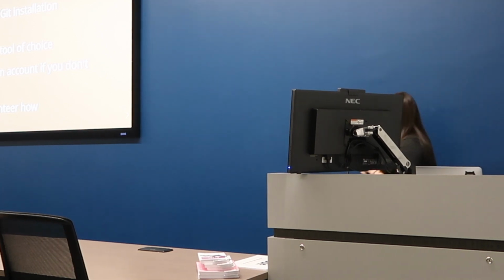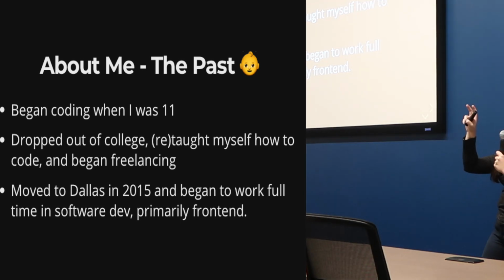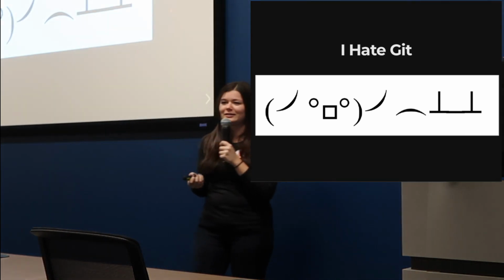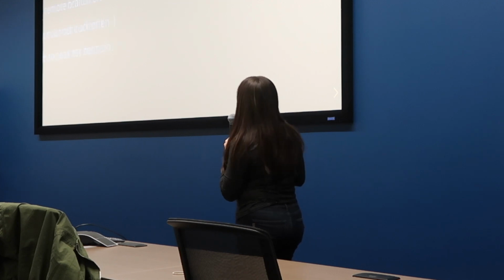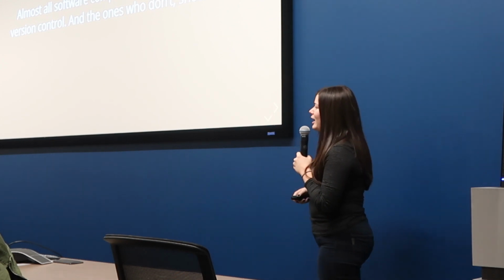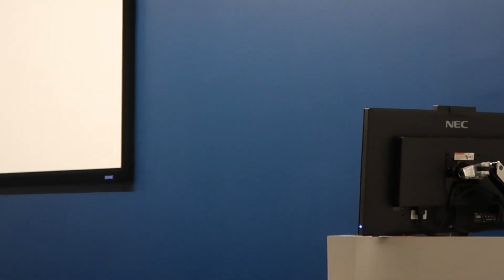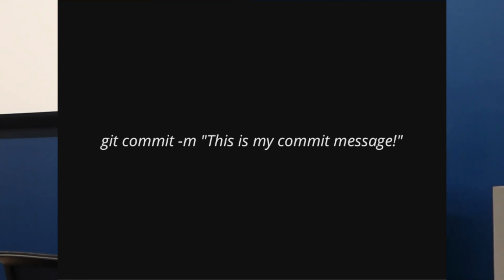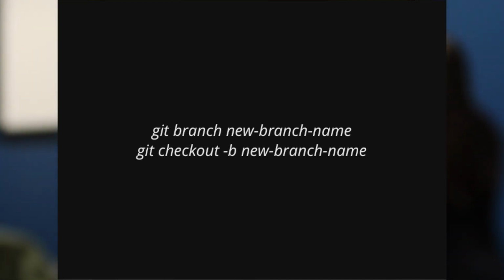Git Basics | Caree Youngman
About the Talk:

Struggle with version control? Do merge conflicts bring you to your knees? Whether you're a beginner or have been in the industry for years, we all struggle with Git on occasion. In this talk, I will walk you through the fundamentals of Git, including all of the core commands that developers use on a daily basis to get their work done. We'll work with the command line, too! Join me as we navigate the crazy and often frustrating world of version control!

About the Speaker:

Caree Youngman dropped out of college in 2014 to pursue front end development, teaching herself the basics of HTML, CSS, and JavaScript using YouTube and Treehouse lessons. She later accepted a role as a front end developer, and eventually, a team lead. She has led development teams and worked on a variety of projects, from small business brochure sites to large scale FinTech applications that reach millions of users per month. She is now an Engineering Manager at Creative Market, where she mentors developers and empowers teams to create solutions that enable creators to turn their passion into opportunity. In her free time, Caree likes to draw and practices yoga. She lives in DFW with her dog and husband. Find her just about everywhere as @CareeCodes!